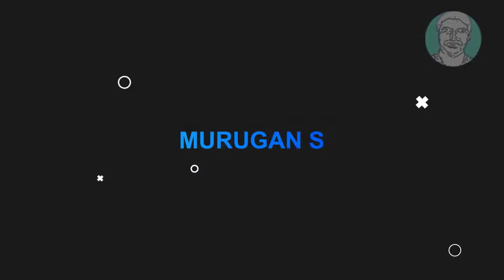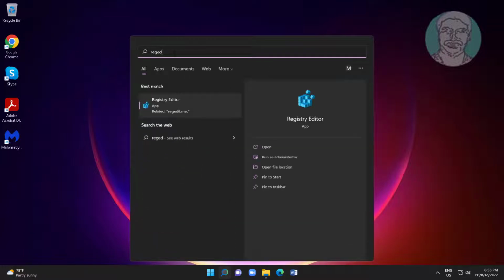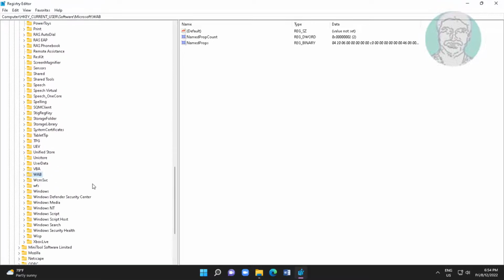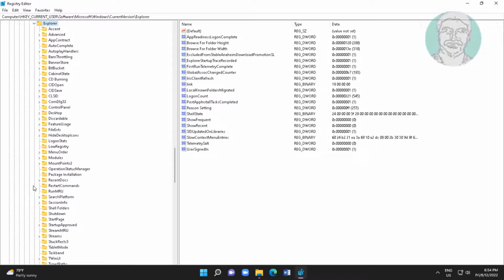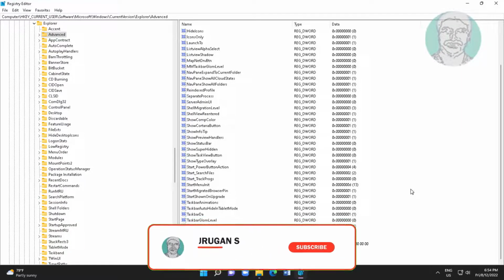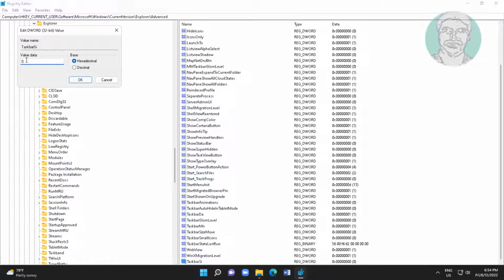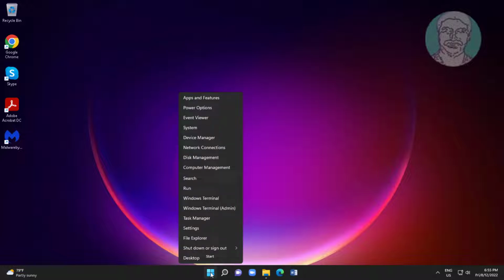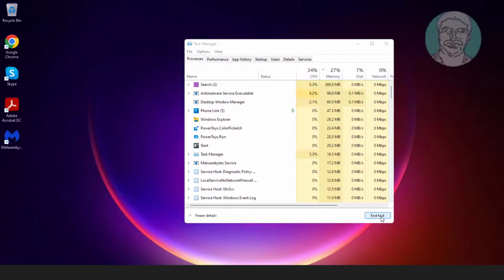Change Size of Taskbar Icons in Windows 11 - How To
This Tutorial Helps to Change Size of Taskbar Icons in Windows 11 - How To

00:00 Intro
00:10 Open Registry Editor
00:54 Create New DWord
00:57 TaskbarSi
01:31 Open Taskbar
01:39 Restart Windows Explorer
01:49 Closing